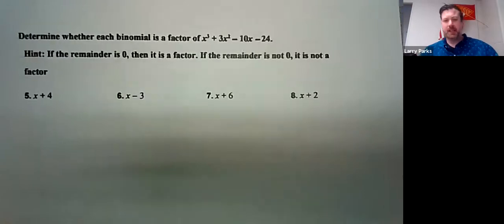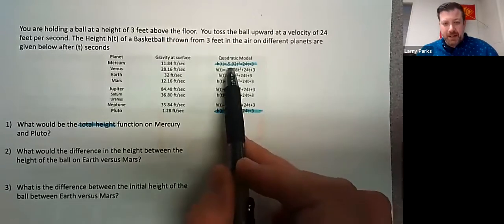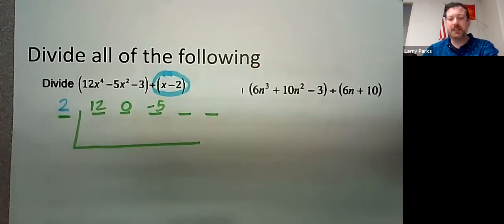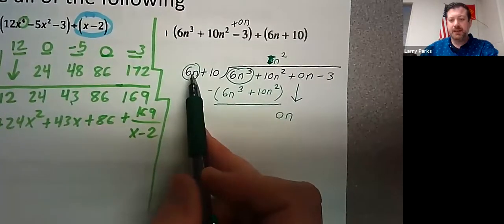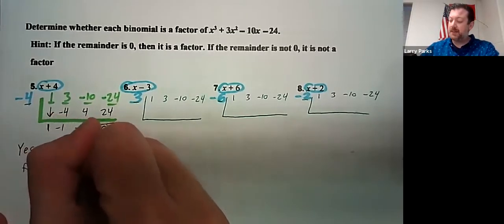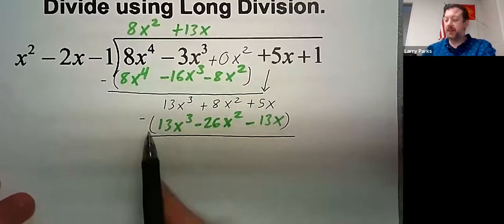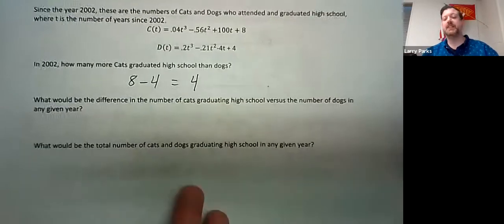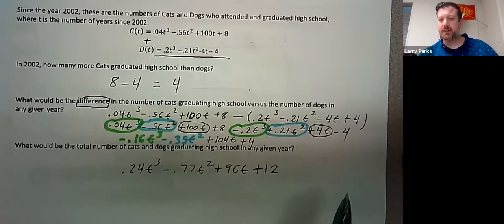Feb 4 Unit D Review